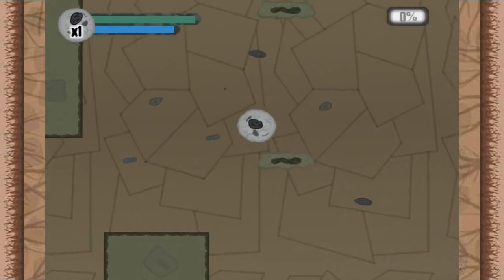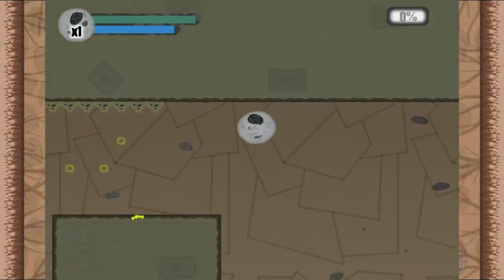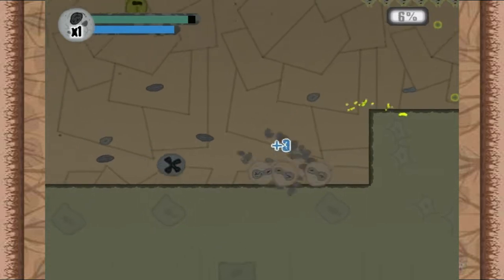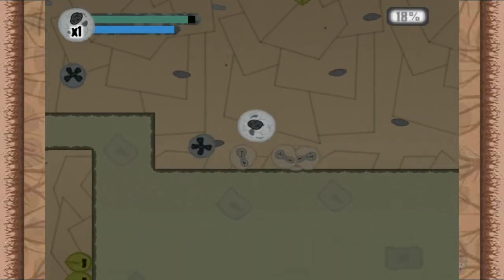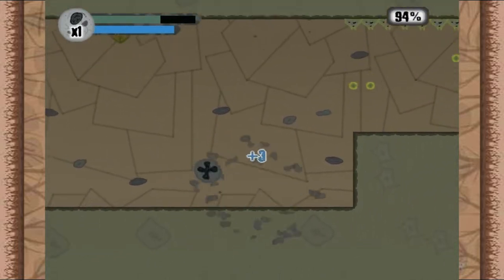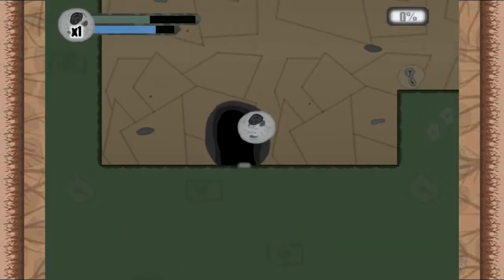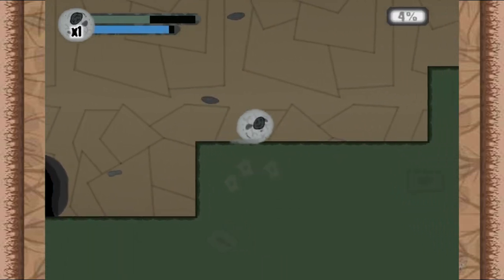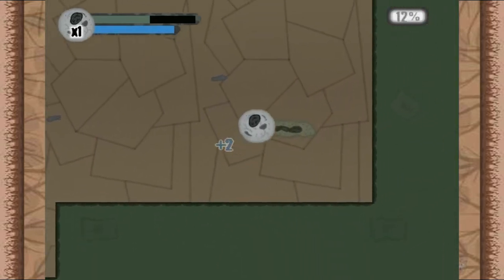Video Attack Tries it Out: Cellbound (EP 2)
Cellbound, a game where you bound around as a cell.